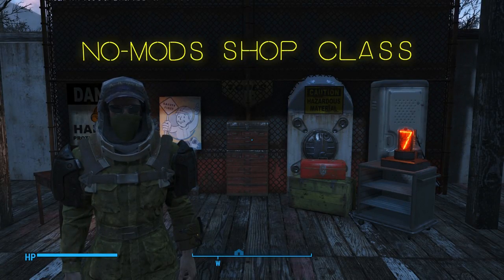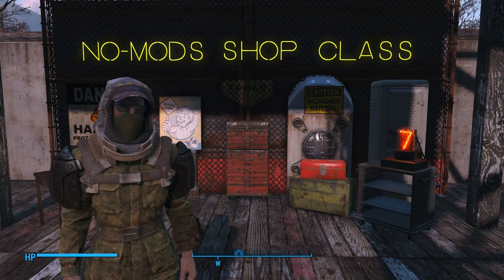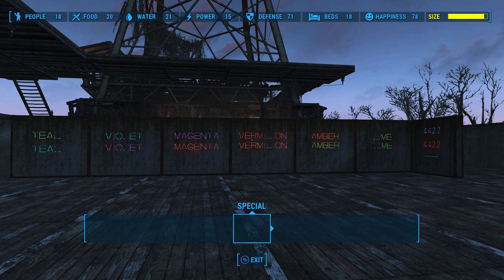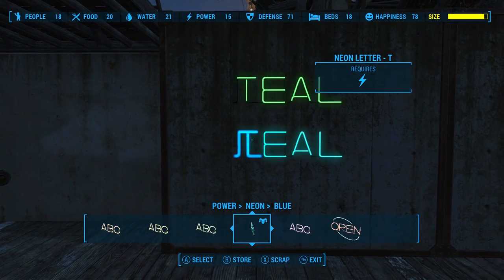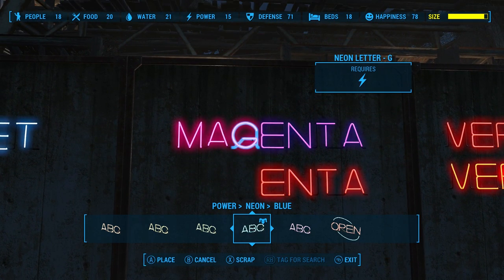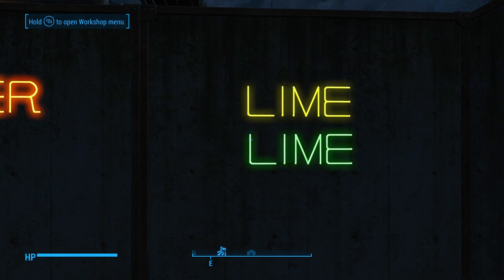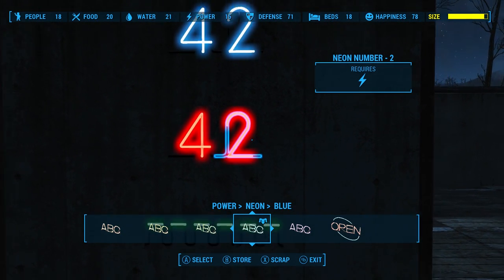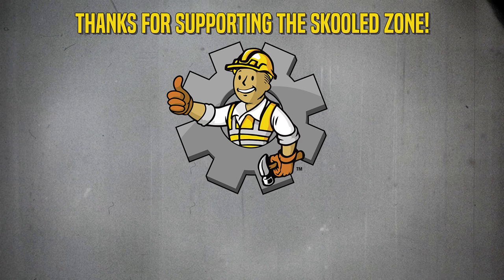New Neon Lettering Colors for Your Settlement 🚥 Fallout 4 No Mods Shop Class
In today's video, I'll show you how to create new colors for the neon lettering in your settlement by combing primary colors and secondary colors to make tertiary colors (all without Mods). I also add a few more tips and tricks at the end. Hope you enjoy!

Happy building!